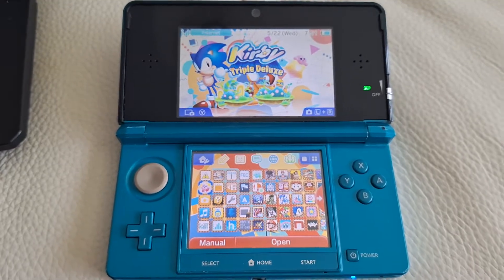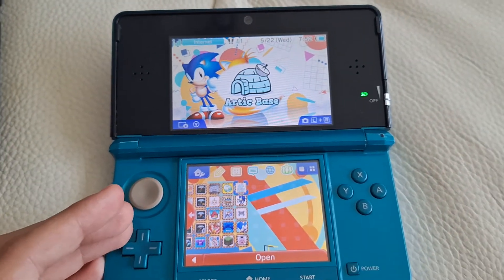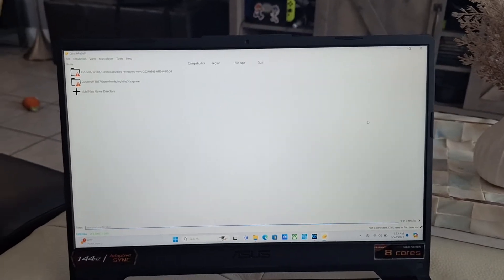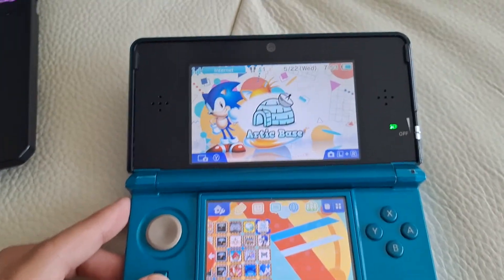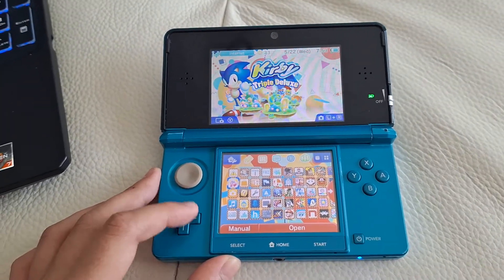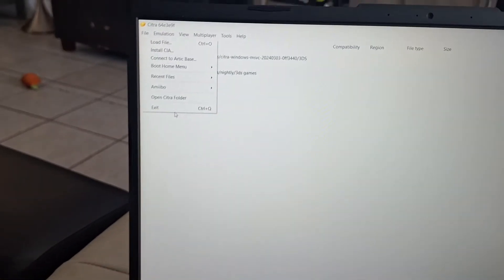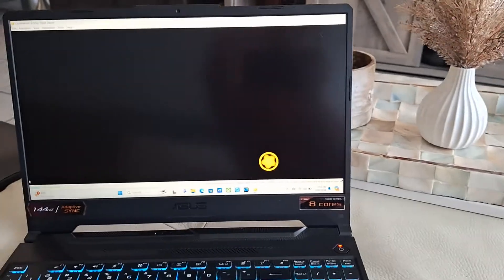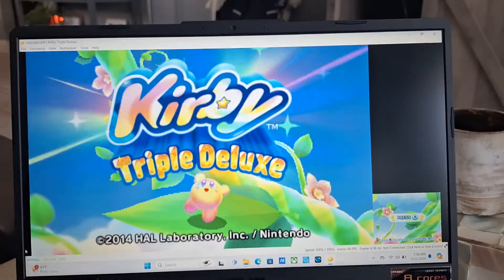3DS Arctic Base Setup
Shoutouts to PabloMK7 for making this. This is awesome! This is the full setup guide for Arctic Base. You will need the lastest Custom Firmware of 13.11, I believe. You can get it from Universal Updater.

Links